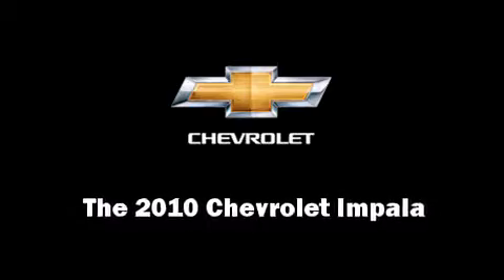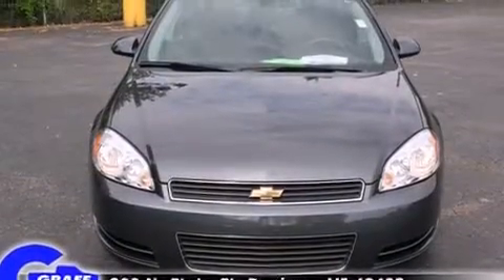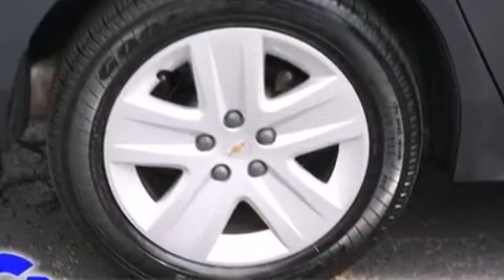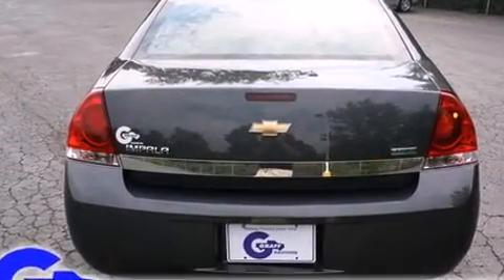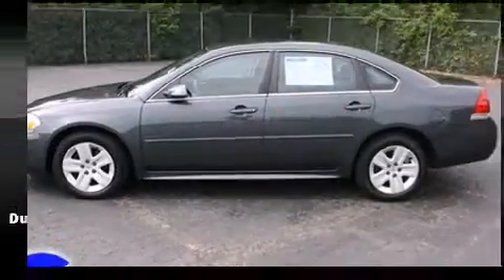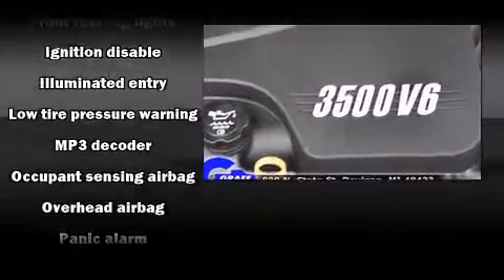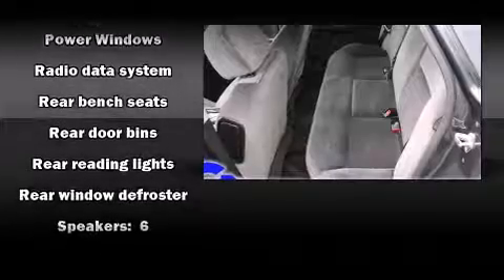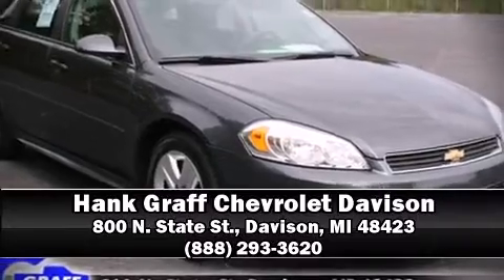Used 2010 Chevrolet Impala - StockID: 6-82183GG - Hank Graff Davison, Flint Chevy Dealer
- You are viewing one of our Used Chevrolet Sedan's, Hank Graff Chevrolet Davison encourages you to come in for a test drive on this Used 2010 Chevrolet Impala, stock# 6-82183GG. We are located in Davison Michigan near Flint, MI - Grand Blanc, MI - Lapeer, MI - All Surrounding Mid-Michigan areas. Come take a look at this Used 2010 Chevrolet Impala today. Our experienced sales staff is eager to share its knowledge and enthusiasm with you.

Year: 2010
Make: Chevrolet
Model: Impala
Bodystyle: Sedan
Engine: V-6 cyl
Trans.: Automatic
Miles: 26062
Exterior:
Interior:

Hank Graff Chevrolet Davison
Address:
800 N. State St.